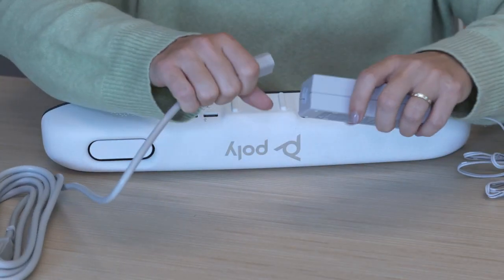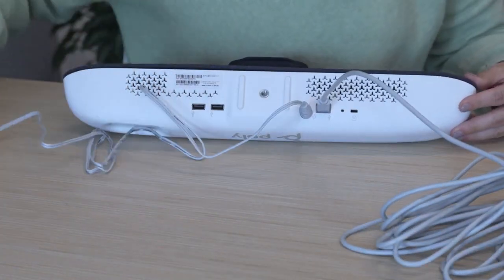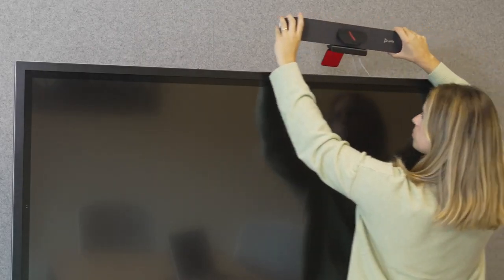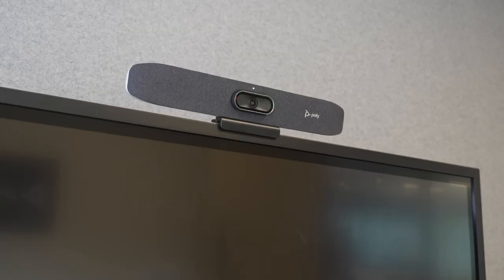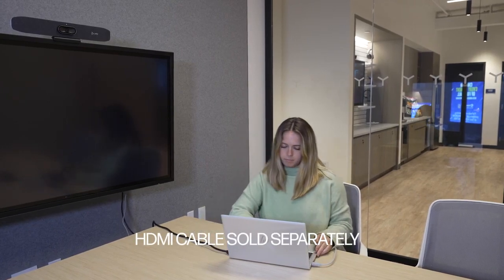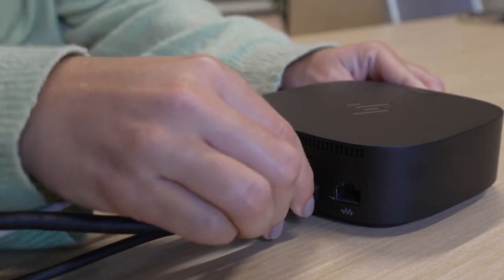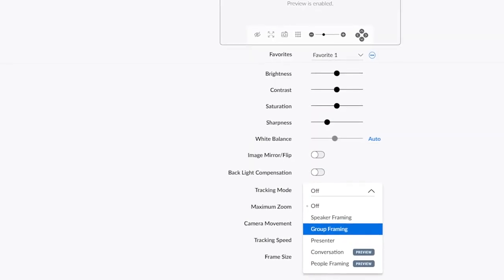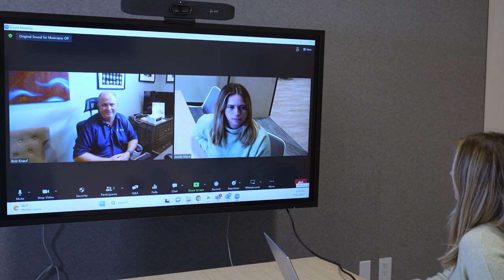POLY STUDIO R30 USB VIDEO BAR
T4TECH VISION PVT. LTD.
DELHI